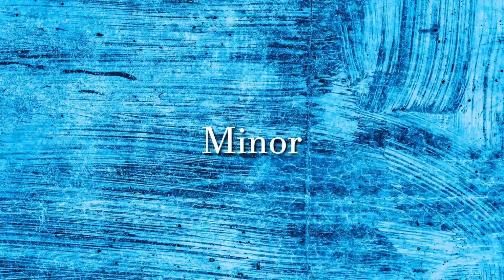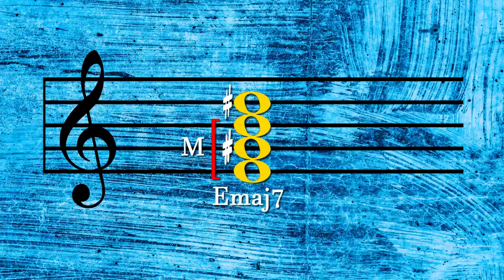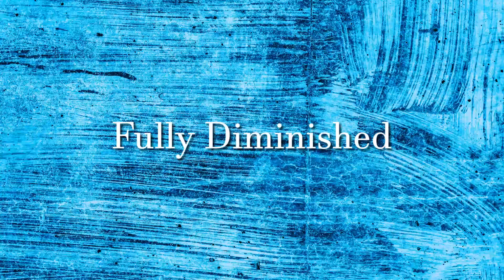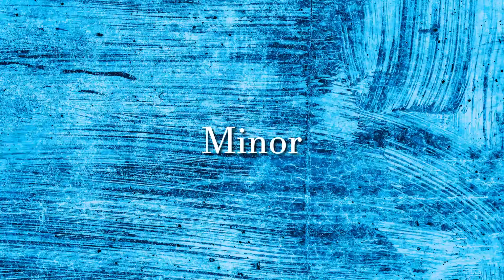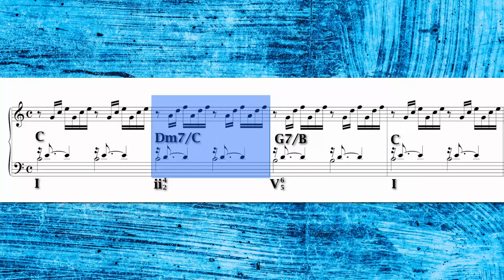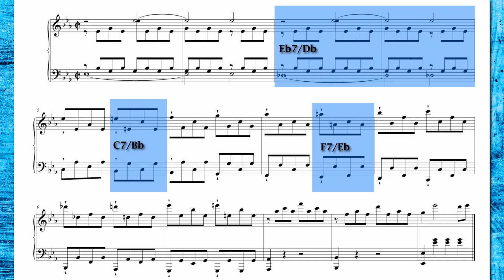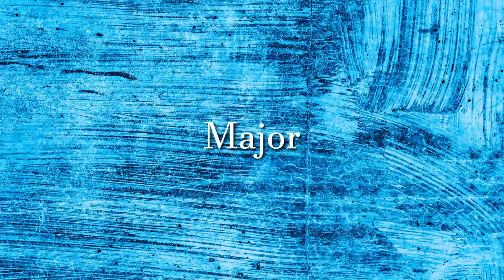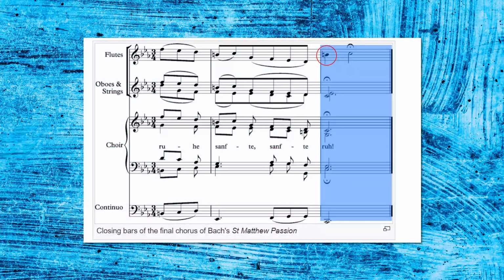How the Great Composers Used Seventh-Chords | How Composers Use Series | The Soundtrack of History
The video offers a thorough exploration of 7th chords, elucidating their construction and classification across various musical genres. It delves into the intricacies of fully diminished, half diminished, minor, dominant, major, and minor major 7th chords, detailing their roles in classical and jazz compositions. Examples from renowned works such as Beethoven's Piano Sonata #8, "Pathétique," Mendelssohn's "Wedding March" from "A Midsummer Night's Dream," Erik Satie's "Gymnopédie No.1," Bach's "Well-Tempered Clavier," will be analyzed to illustrate the diverse applications and significance of these chords in both traditional and contemporary music settings. Additionally, excerpts from film scores, such as those in "Up," will be used to demonstrate the versatility and relevance of 7th chords in popular culture. Through these musical examples, viewers will gain a deeper understanding of how composers utilize 7th chords to evoke emotion, create tension, and shape harmonic progressions.
0:00 Intro
0:10 What are Seventh-Chords?
1:33 Fully Diminished 7th Chord
1:52 Half-Diminished 7th Chord
2:24 Minor 7th Chord
2:40 Dominant 7th Chord
3:14 Major 7th Chord
3:45 Minor Major 7th Chord
4:10 How are Seventh-Chords Used?
4:33 How Beethoven uses a Fully Diminished 7th Chord
6:20 How Mendelssohn uses a Half-Diminished 7th Chord
7:27 How Bach uses a Minor 7th Chord
8:40 How a Dominant 7th Chord functions
9:10 How Beethoven uses a Dominant 7th Chord
10:56 How Satie uses a Major 7th Chord
11:43 Does a Minor Major 7th Chord exist in Classical Music?
12:24 Outro